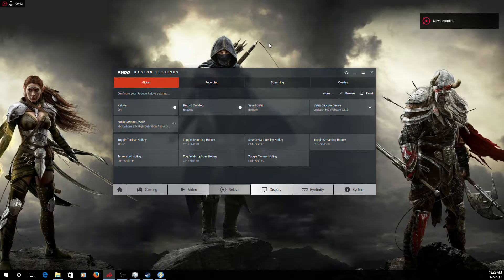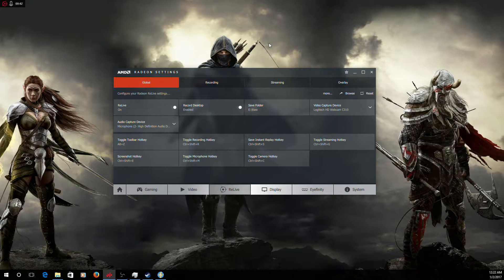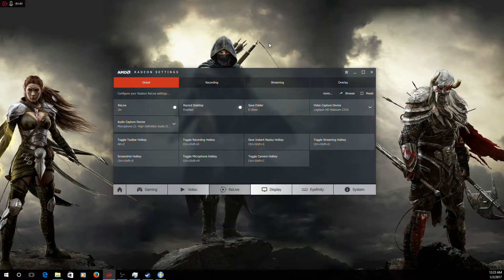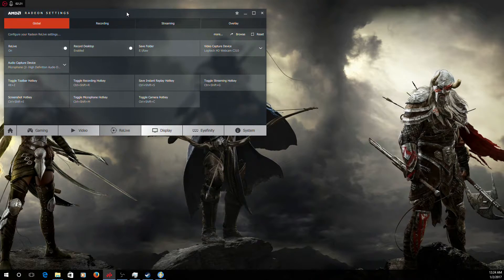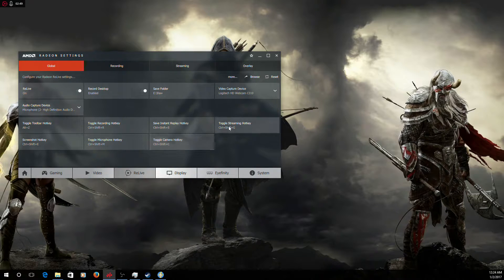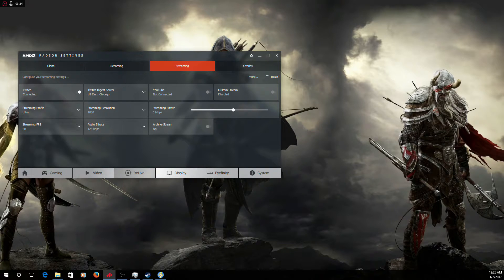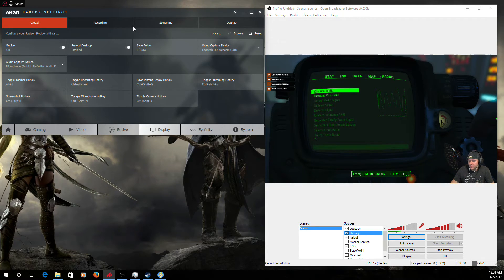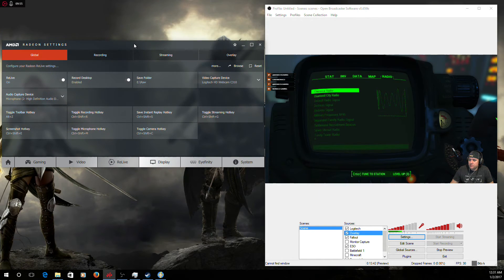AMD ReLive with green screen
In this video I will be using, in tandem, OBS and AMD ReLive software to stream to Twitch and have the "chroma key" effect that people like to have while streaming. If there are any questions at all please don't hesitate to ask.